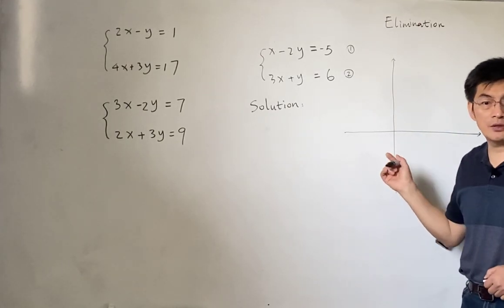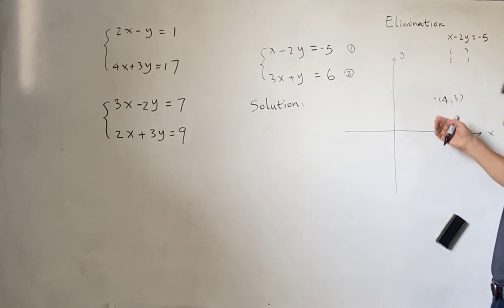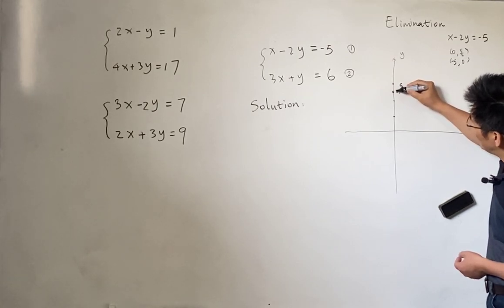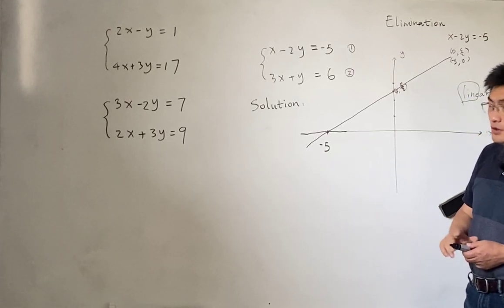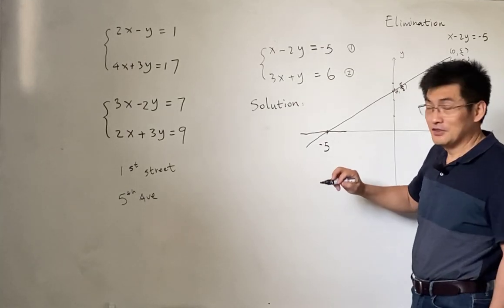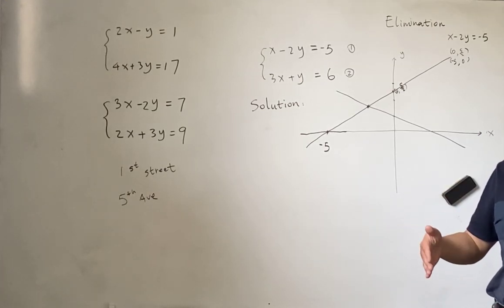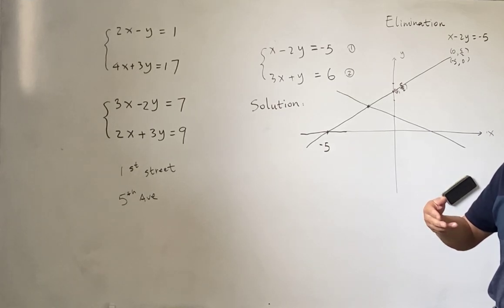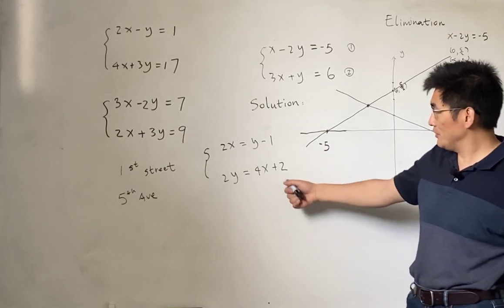04 - Systems of linear equations - number of solutions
Systems of linear equations - number of solutions